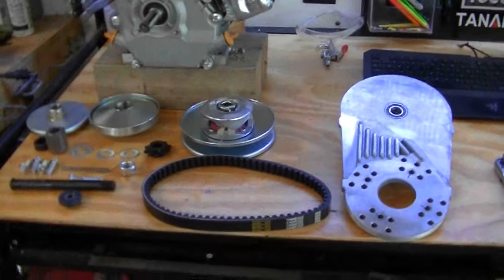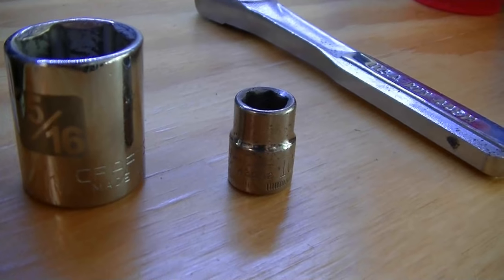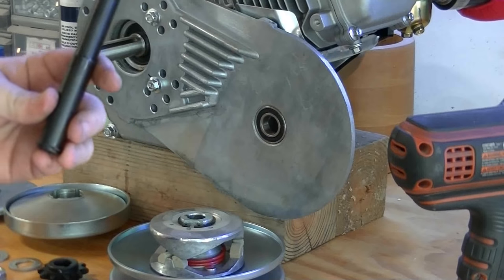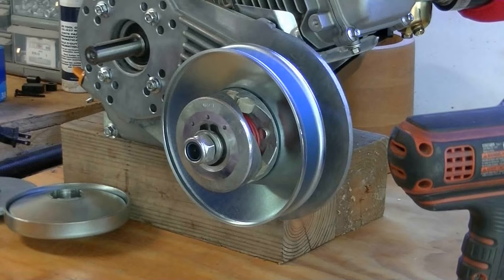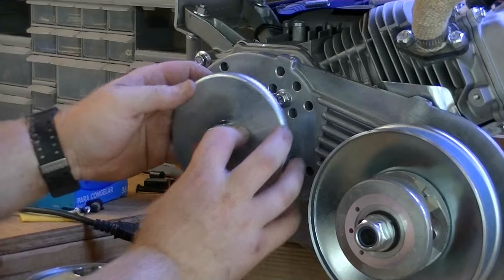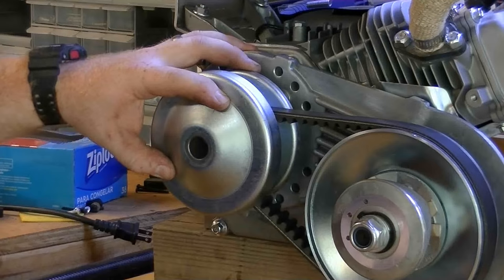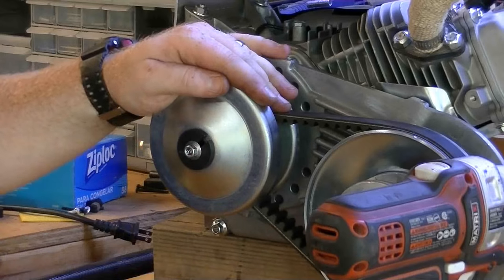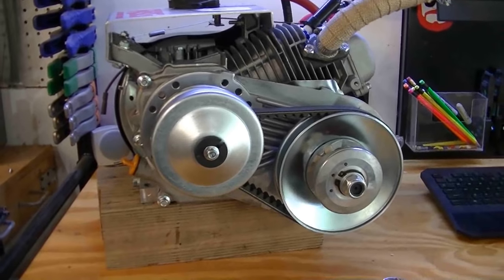Predator 212 Go Kart Torque Converter Install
Today we go over how to install a torque Converter on a Predator 212 engine. This will work for any side shaft go kart engine.